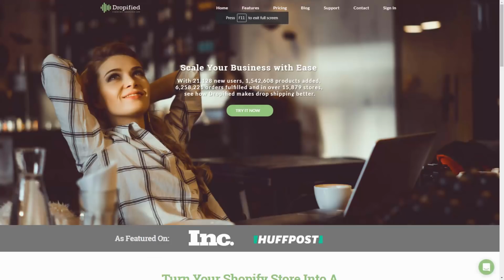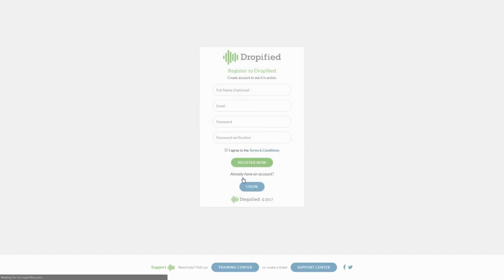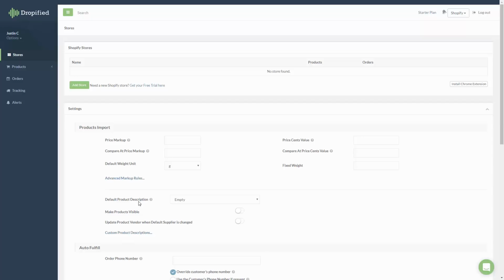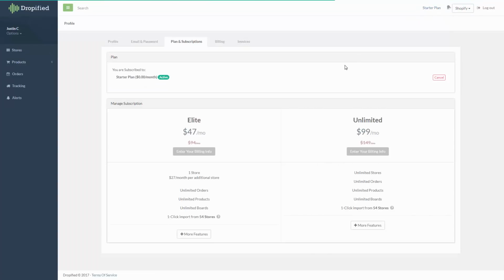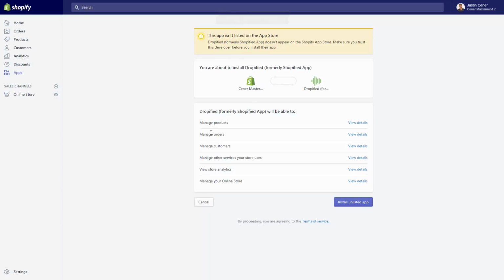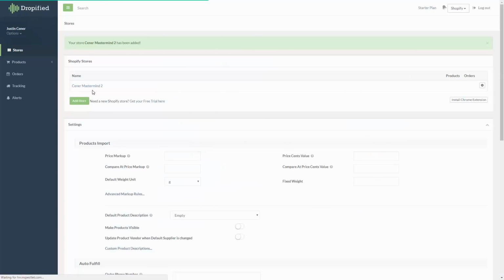How To Get The Free Dropified Plan For Shopify Dropshipping